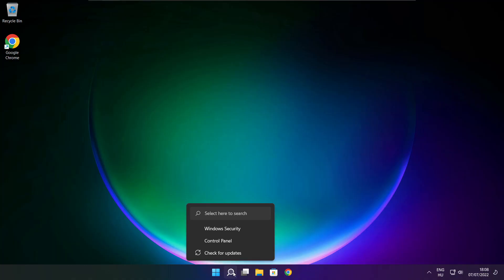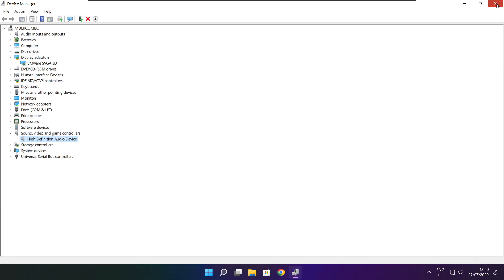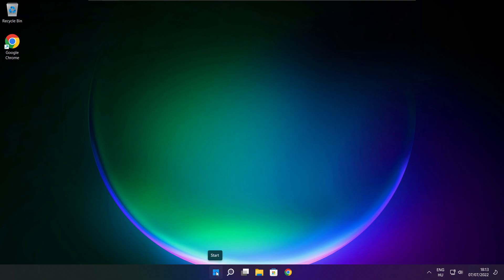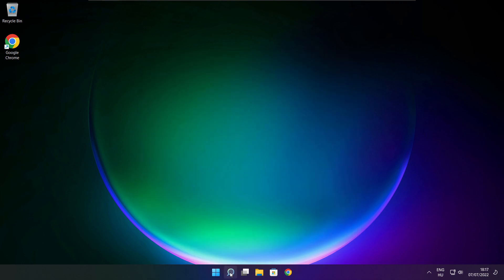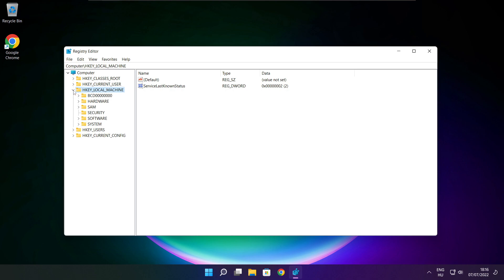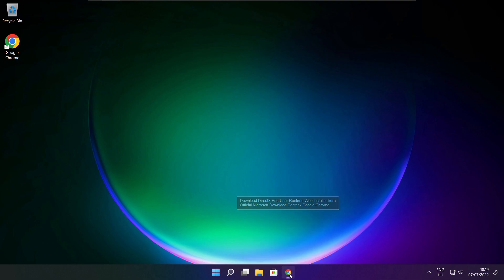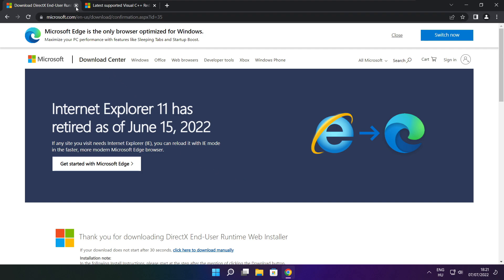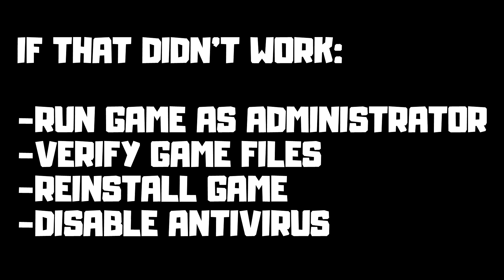How to FIX Vampire: The Masquerade - Bloodhunt Low FPS Drops | FPS BOOST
In this video I am going to show How to FIX Vampire: The Masquerade - Bloodhunt Low FPS Drops | FPS BOOST

FIX Vampire: The Masquerade - Bloodhunt FPS Problems | LOW FPS/FPS DROP/BOOST FPS/OPTIMIZE FPS/STUTTERING ISSUE/IMPROVE FPS/LOW END PC/ULTIMATE FPS INCREASE

🖥️ PC Specs:
CPU: Intel Core i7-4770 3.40GHz
Memory: 16GB HyperX DDR3
HDD: Toshiba 1TB
SSD: Kingston 240GB
Graphics Card: ASUS GeForce RTX 3060 12GB GDDR6
Operating System: Windows 10/11